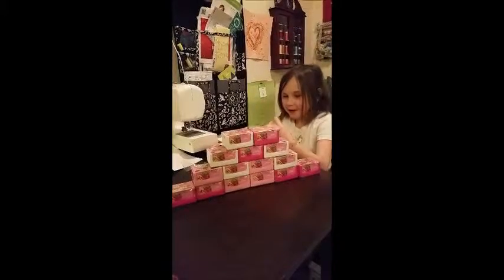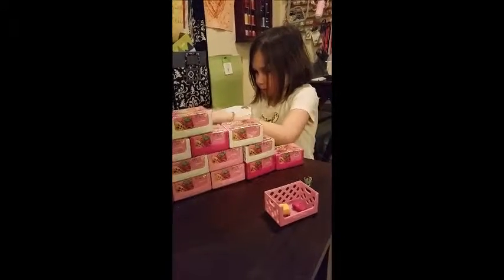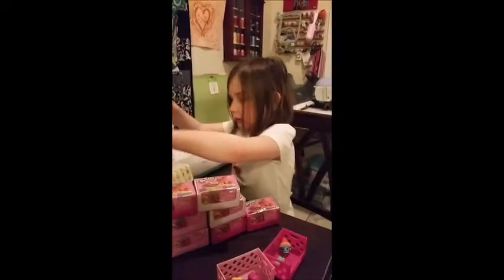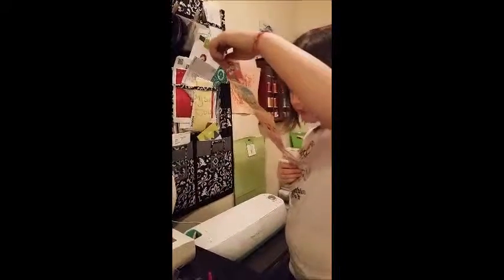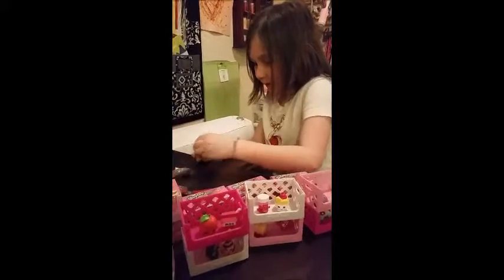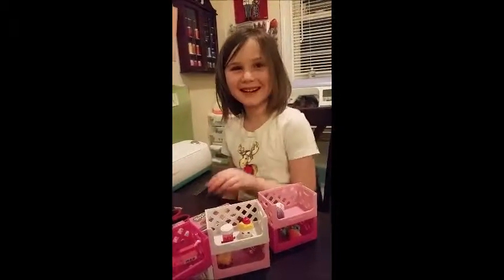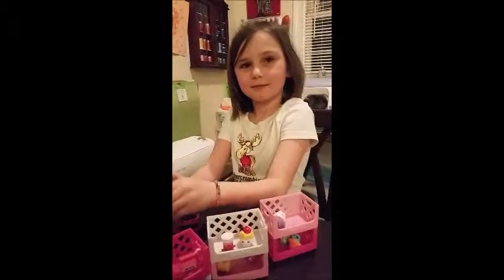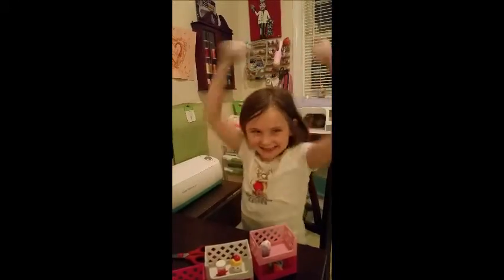shopkins/petkins season4 Autumn Awesomeness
shopkins surprise